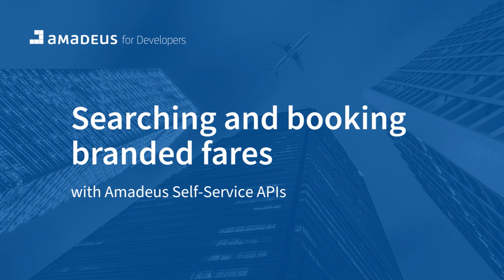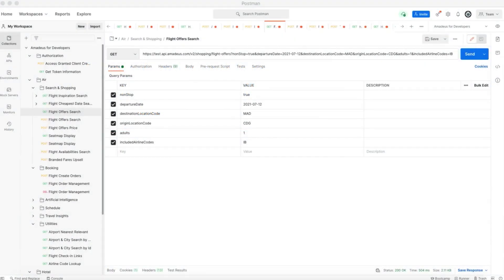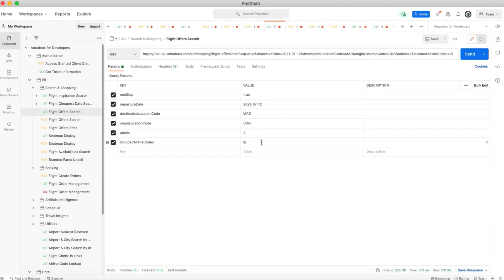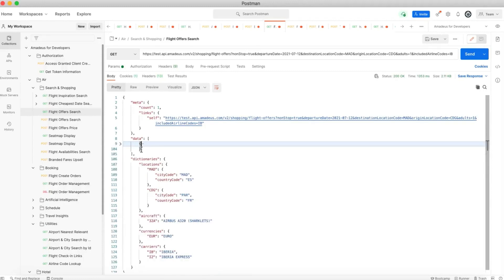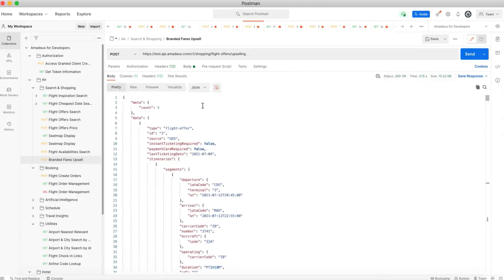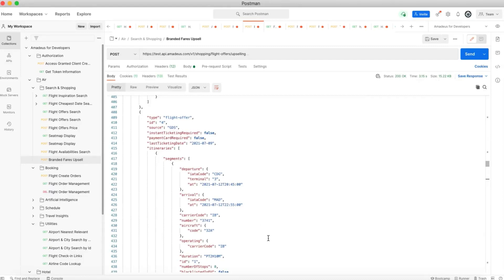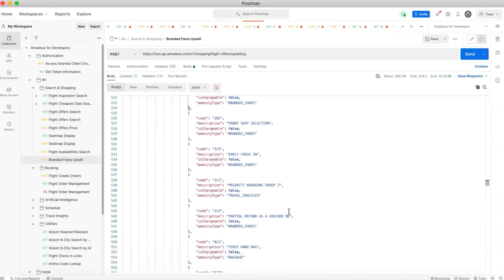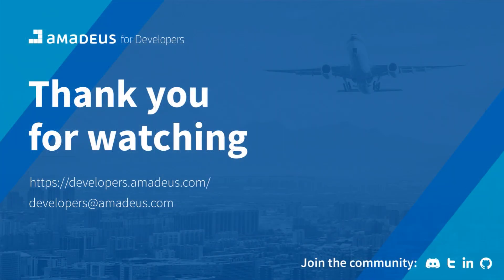Accessing branded fares with Amadeus flight booking APIs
Learn how to recommend attractive branded fares using Amadeus Self-Service flight booking APIs. This tutorial covers searching flights, retrieving branded fares for a selected flight using the Branded Fares Upsell API, and booking the fare.

About Amadeus for Developers:
Amadeus for Developers makes it easy to connect your business to the richest data in the travel industry — from flights and hotels, to tours, attractions, or even Artificial Intelligence — all within a single platform. to get your API key in just 3 minutes and start building your solution.